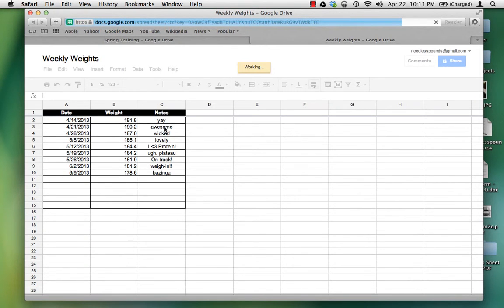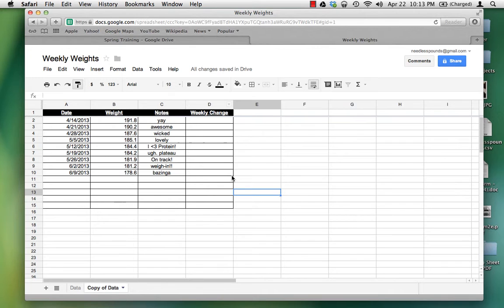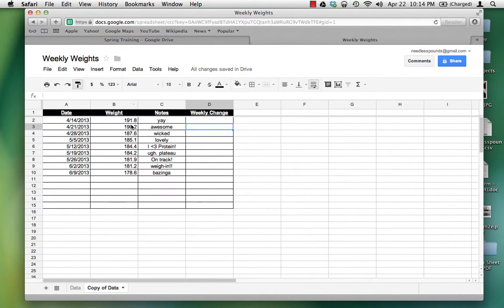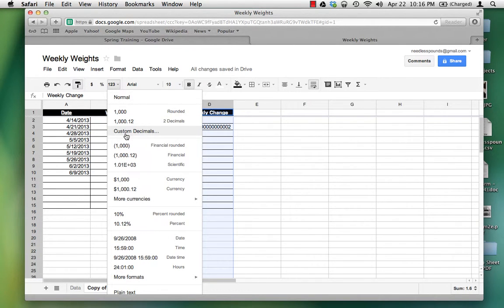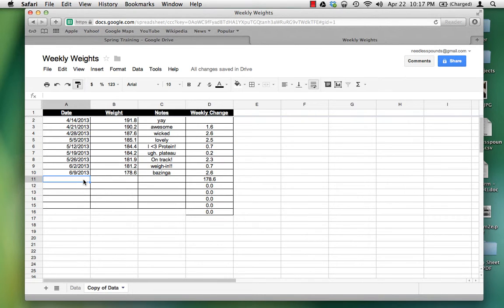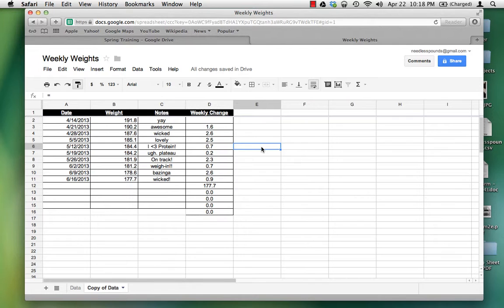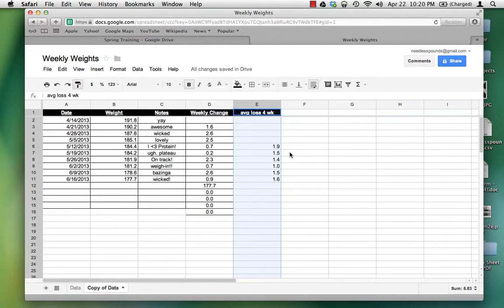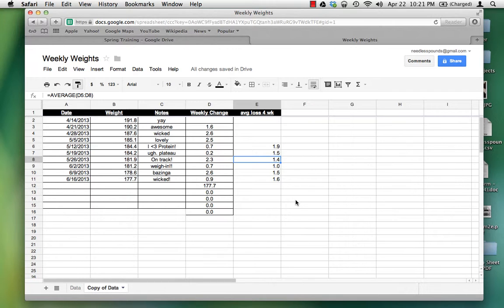Spreadsheet Spring Training Week 3: Analyzing Data with Formulas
Put that data you've collected and graphed in the past weeks to work using formulas.  It's really simple!